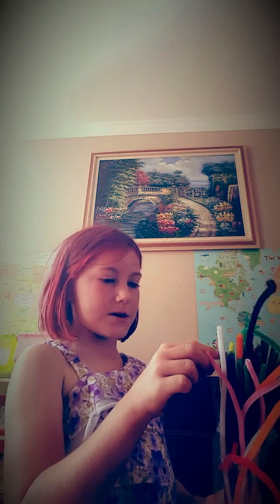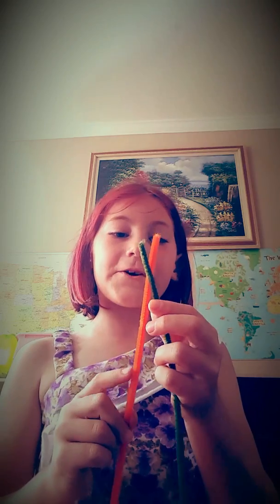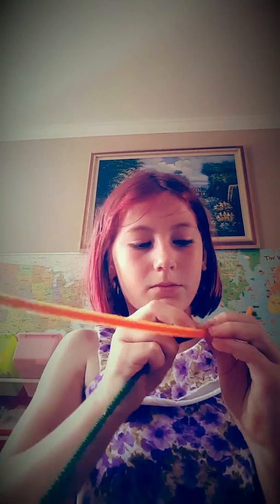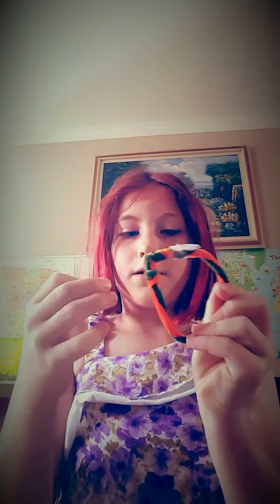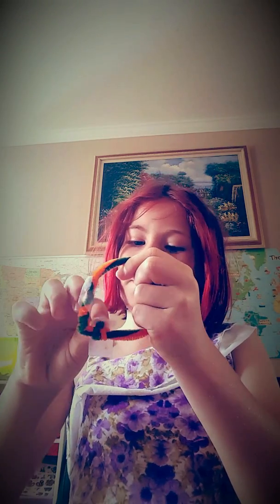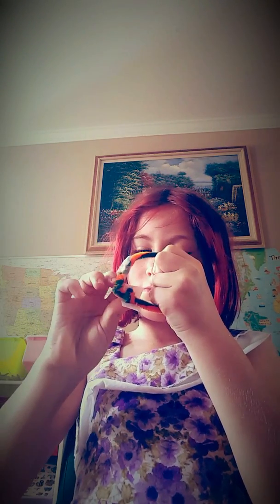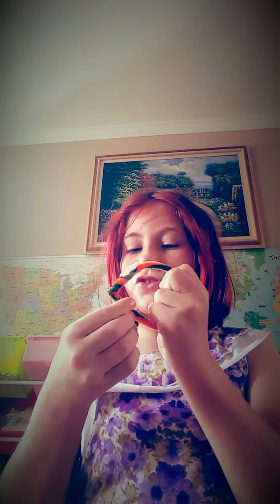How to make a bracelet with pipe cleaners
Making a bracelet with pipe cleaners